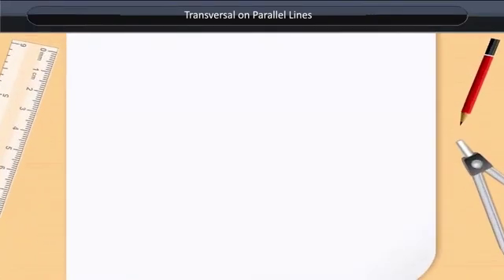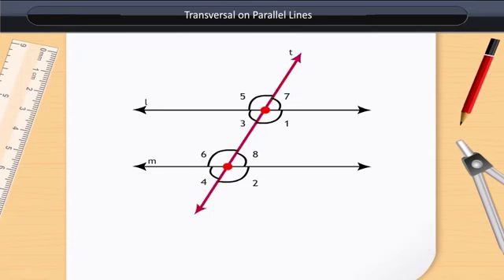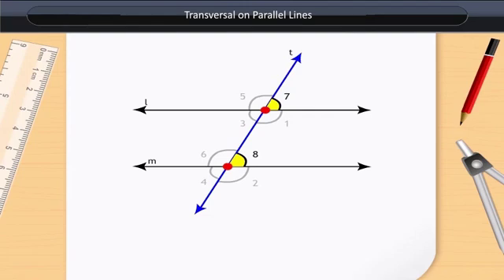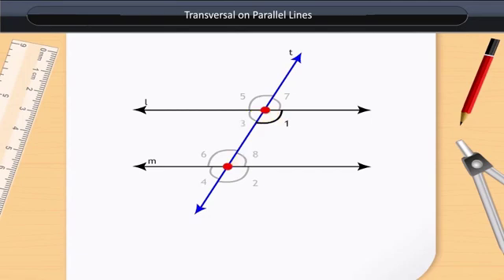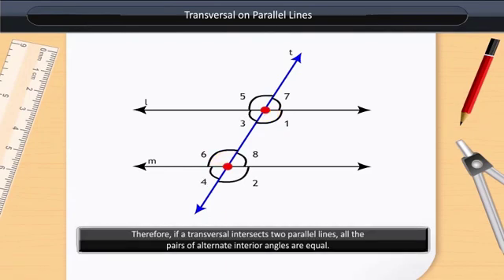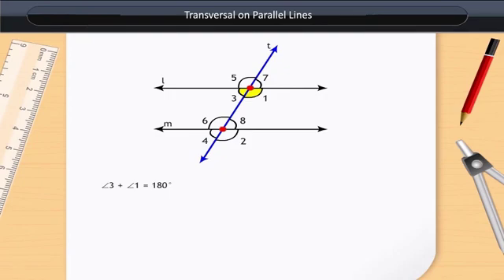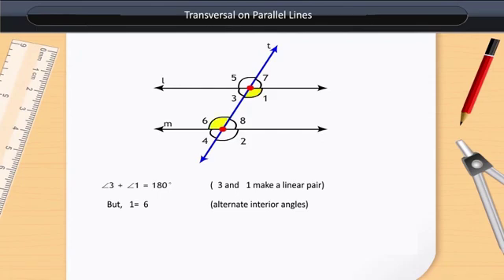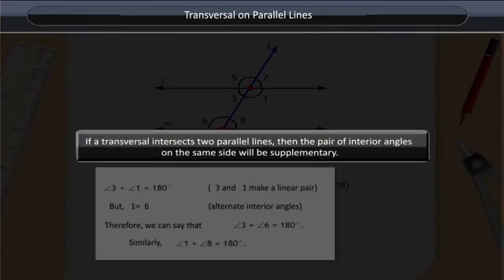Transversal on Parallel Lines | Class 7 | Maths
Transversal on Parallel Lines | Class 7 | Maths | English medium

Check out our Thinkbooks on Amazon, teaching 21st Century skills like:
- Analytical Thinking,
- English Ability and
- Maths Aptitude